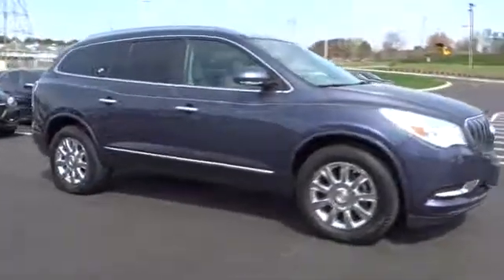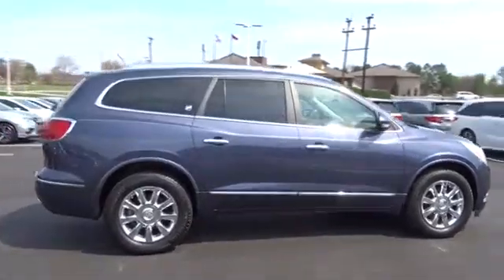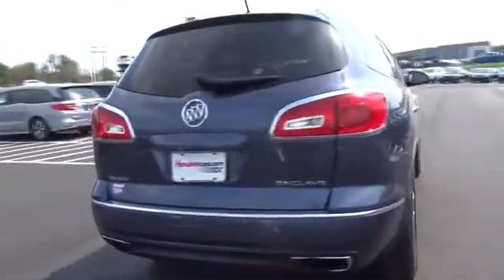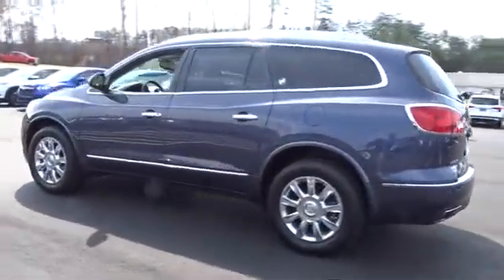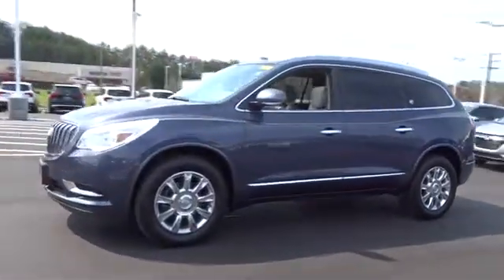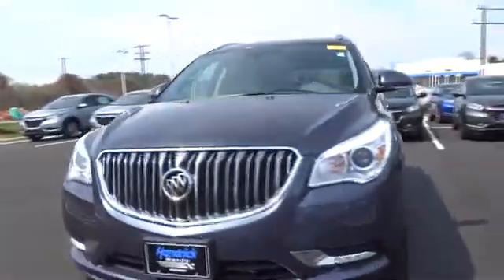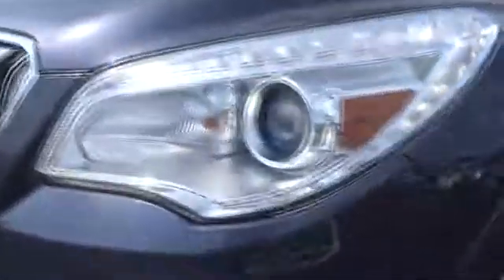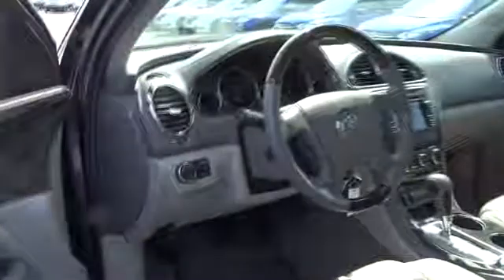2014 Buick Enclave Hickory, Morganton, Huntersville, Statesville, Gastonia, NC 29979A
2014 Buick Enclave
2014 Buick Enclave FWD 4dr Premium - Stock#: 29979A - VIN#: 5GAKRCKD6EJ145112

945 Us Highway 70 SE

CARFAX 1-Owner. FUEL EFFICIENT 24 MPG Hwy/17 MPG City! Moonroof, Third Row Seat, Heated Leather Seats, Rear Air, Power Liftgate, Quad Bucket Seats, Chrome Wheels, ENGINE, 3.6L VARIABLE VALVE TIMING V6... SUNROOF, POWER CLICK NOW! KEY FEATURES INCLUDE: Leather Seats, Quad Bucket Seats, Power Liftgate, Rear Air, Heated Driver Seat Third Row Seat, Rear Seat Audio Controls, Privacy Glass, Keyless Entry, Remote Trunk Release. OPTION PACKAGES: SUNROOF, POWER tilt-sliding with additional skylight fixed glass aft of the sliding glass and sunshade, AUDIO SYSTEM, COLOR TOUCH AM/FM/SIRIUSXM/HD RADIO WITH CD PLAYER, INTELLILINK 6.5 diagonal touch-screen display, USB port and auxiliary input jack (STD), TRANSMISSION, 6- SPEED AUTOMATIC, ELECTRONICALLY CONTROLLED WITH OVERDRIVE (STD), ENGINE, 3.6L VARIABLE VALVE TIMING V6 WITH SIDI (SPARK IGNITION DIRECT INJECTION), DOHC (288 hp [214.7 kW] @ 6300 rpm, 270 lb-ft of torque [364.5 N-m] @ 3400 rpm) (STD). Buick Premium with ATLANTIS BLUE METALLIC exterior and TITANIUM interior features a V6 Cylinder Engine with 288 HP at 6300 RPM*. EXPERTS REPORT: Edmunds.com's review says Smooth and quiet ride; luxurious cabin; generous cargo capacity; seating for up to eight; top safety scores.. Great Gas Mileage: 24 MPG Hwy. Approx. Original Base Sticker Price: $46,500*. PURCHASE WITH CONFIDENCE: CARFAX 1-Owner Pricing analysis performed on 3/25/2018. Horsepower calculations based on trim engine configuration. Fuel economy calculations based on original manufacturer data for trim engine configuration. Please confirm the accuracy of the included equipment by calling us prior to purchase.